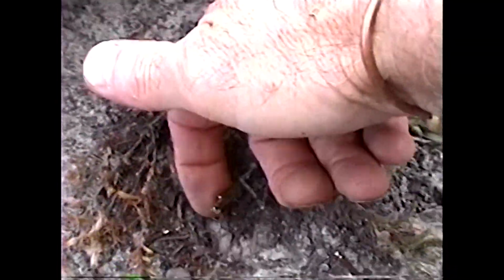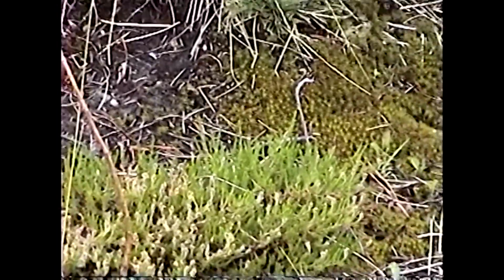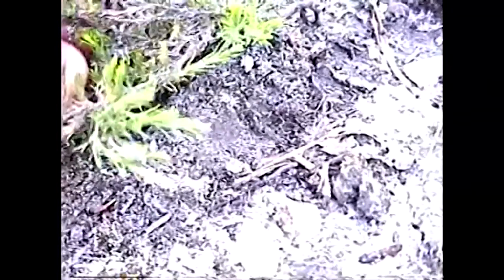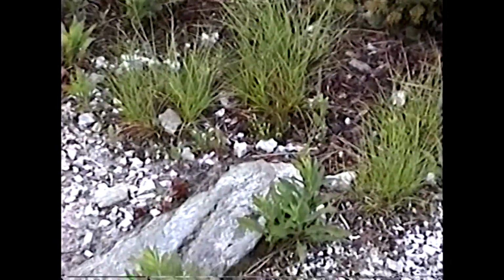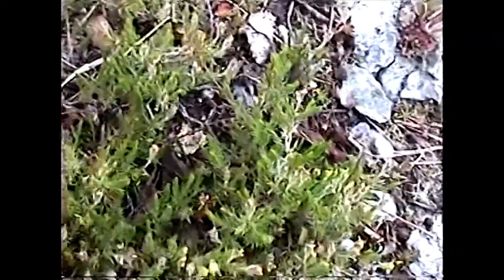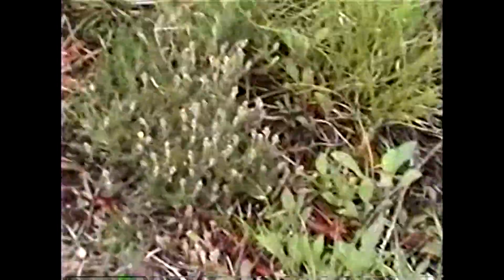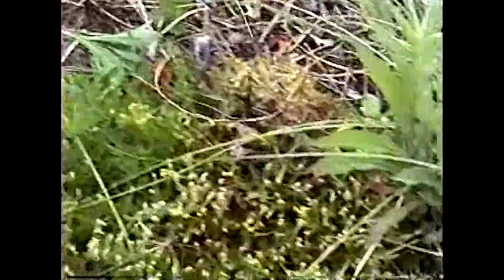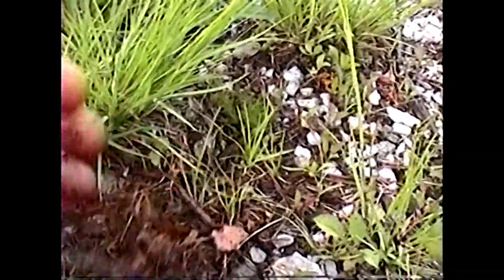Attacoa's Hudsonia Montana Golden Heather The Almost Extinct Medicinal Herb pt2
THIS HERB IS THE VACCINE.. there will be NO VACCINE. This herb MUST be used as a BASE of the Coronavaccine..
This HERB was used by CHEROKEES for many a year. It Is a medicinal HERB and GROWS only ONE place on Planet EARTH,
  The CHEROKEES moved this Herb(some) from Shortoff Mtn to ATTACOA their SACRED Mountain.
They considered the ATTACOA Herb to be better than Shortoff.

Go to about 33 minutes on this tape and you will SEE closeups of the HEATHER and KNOW there are many parts to this Plant that needs to be Studied...